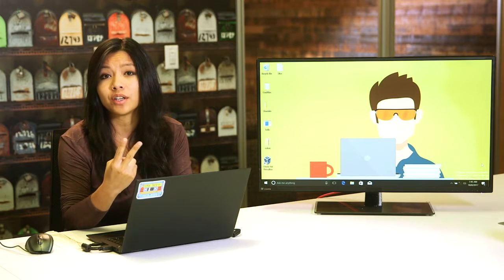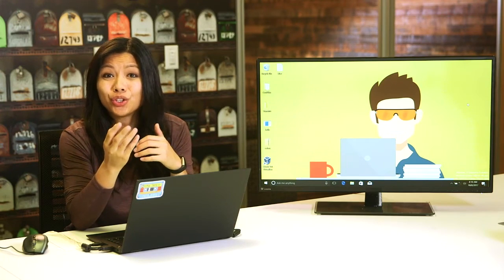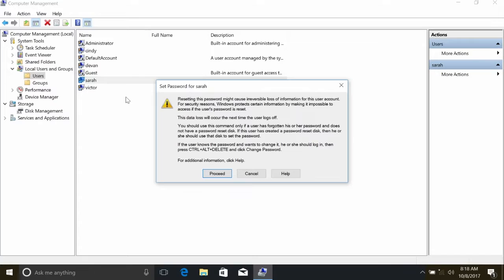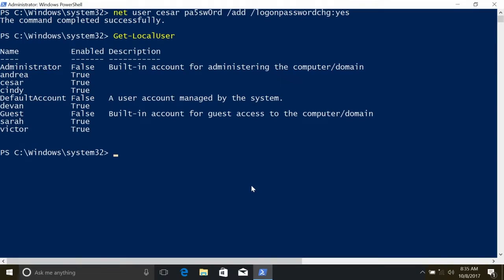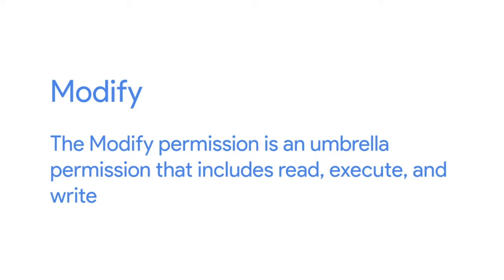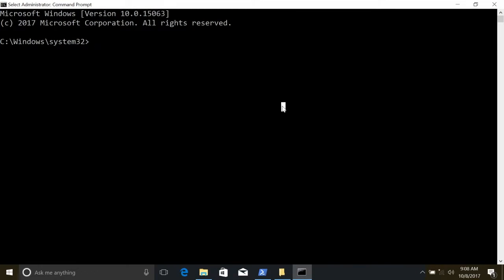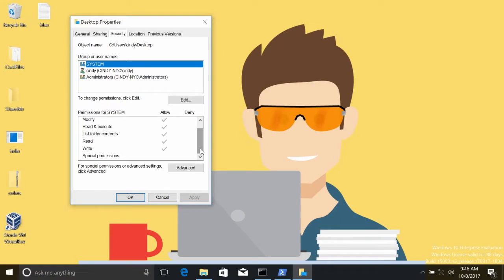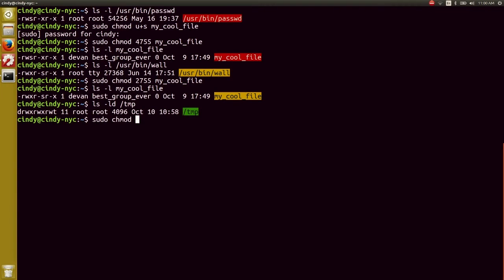Users, Administrators, and Groups | Google IT Support Certificate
Learn how to set up a computer for use by other people. As an IT support specialist, you’ll be responsible for other people’s machines. This can include helping set up their computers, troubleshooting issues, and more. Learn about the different permissions and access types, how to add and remove users, and good practices to use when it comes to managing multiple users.

0:00  Introduction to Users, Admins, and Groups
3:23 Windows: View User and Group Information
9:33 Windows: View User and Group Information using CLI
12:24 Linux: Users, Superusers, and Beyond
17:15 Windows: Passwords
22:53 Linux: Passwords
29:08 Mobile Users and Accounts
32:51 Linux: Adding and Removing Users
32:52 Windows: File Permissions
38:32 Linux: File Permissions
41:19 Windows: Modifying Permissions
48:26 Linux: Modifying Permissions
53:04 Windows: Special Permissions
57:54 Linux: SetUID, SetGID, Sticky Bit

► No experience necessary: Learn job-ready skills, with no college degree required.
► Learn at your own pace: Complete the 100% online courses on your own terms.
► Stand out to employers: Make your resume competitive with a credential from Google.
► A path to in-demand jobs: Connect with top employers who are currently hiring.